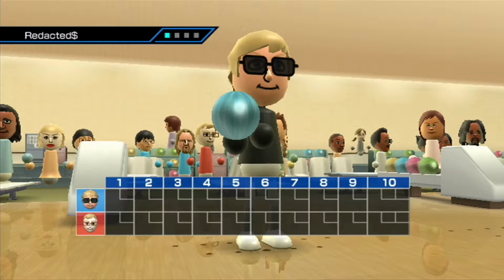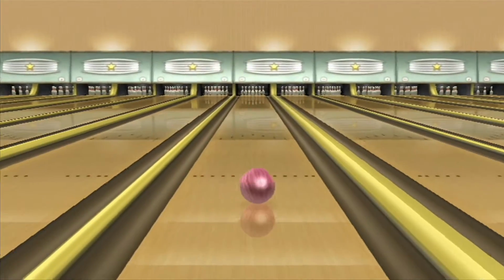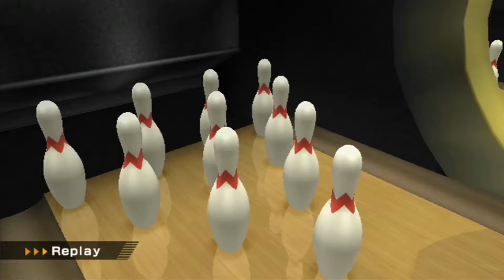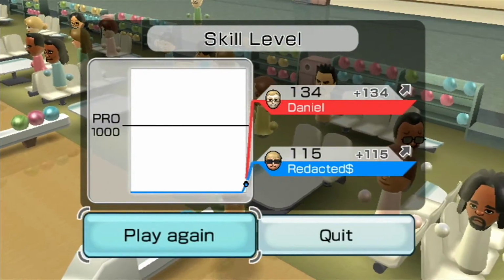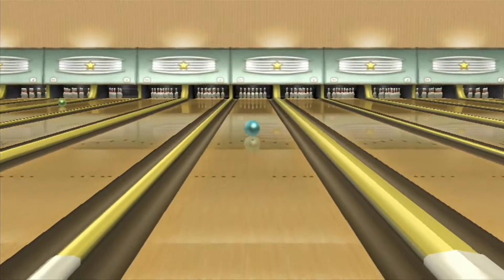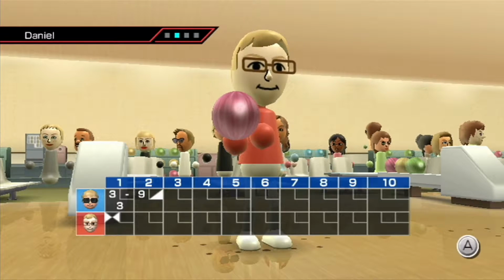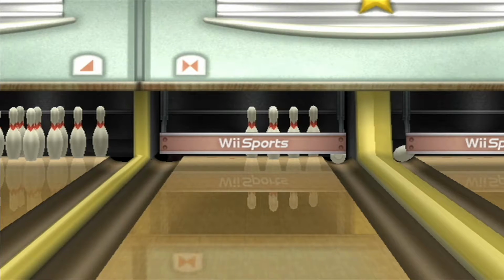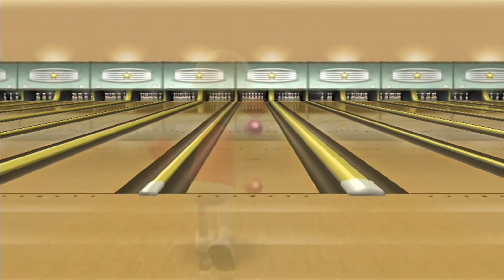Wii Sports: 10 Pins of glory